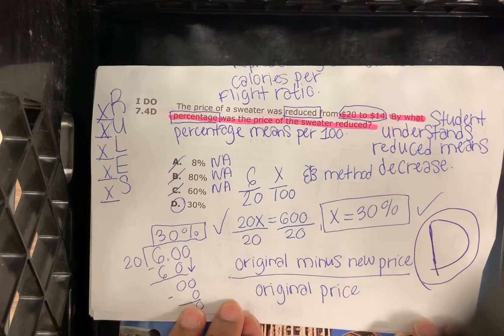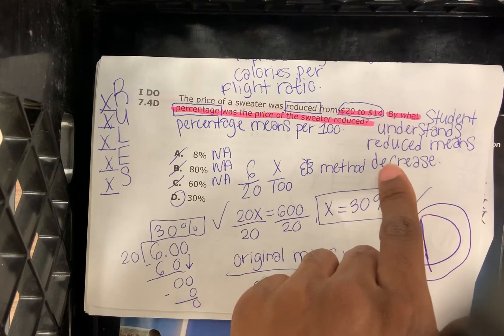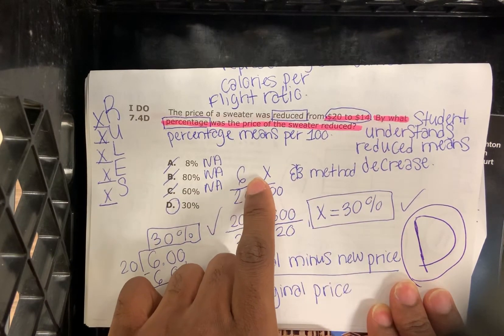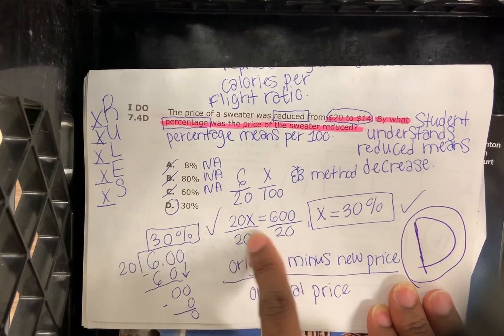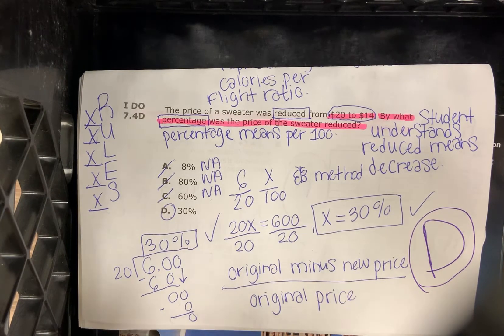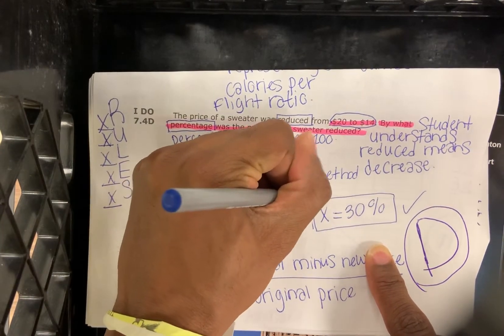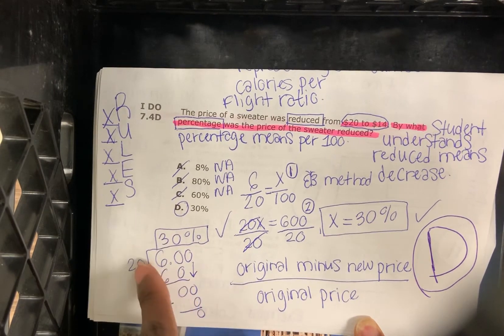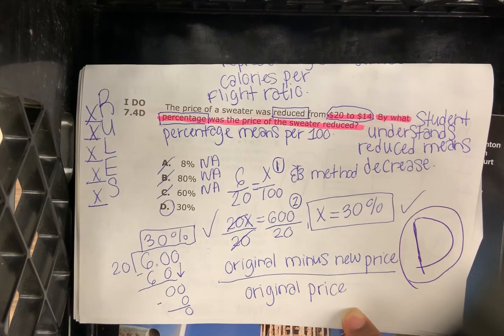I do 7.4D lesson 2 week 23